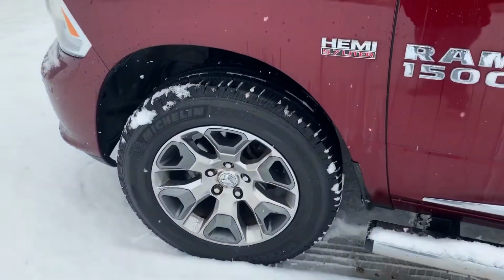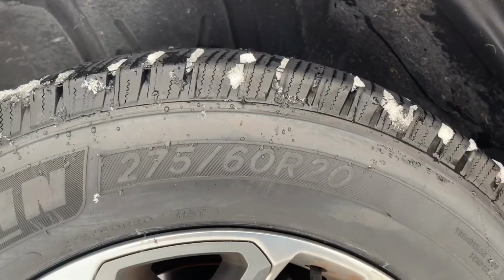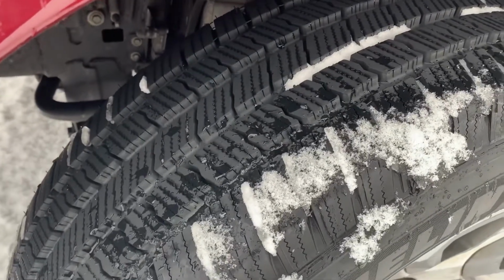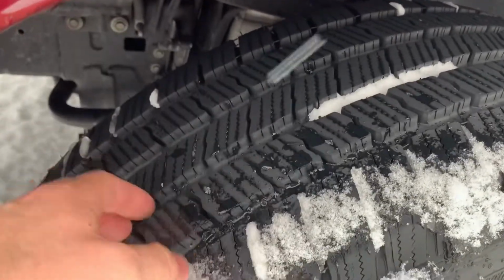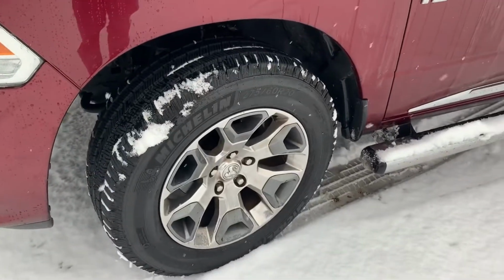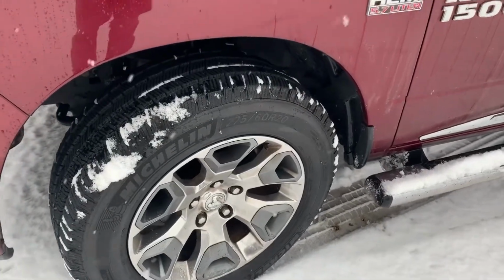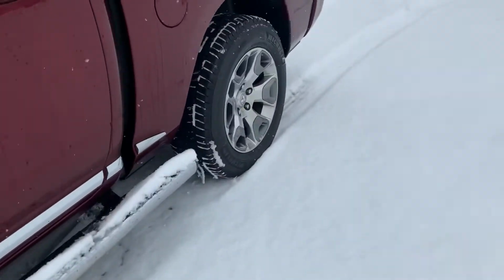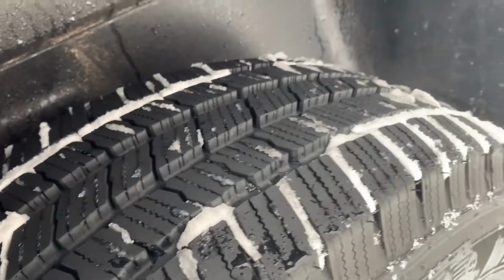Michelin LTX M/S tire review - I finally got new tires for my 2017 Ram 1500!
I got my new tires for my 2017 Ram 1500 Limited - and here is my first impression review of the Michelin LTX M/S tire after our first snowfall.  I'm really liking my tire choice so far!

These are 275/60/20 sized tires on a Ram Limited 1500 truck replacing the Goodyear SRA tires that came with the truck.